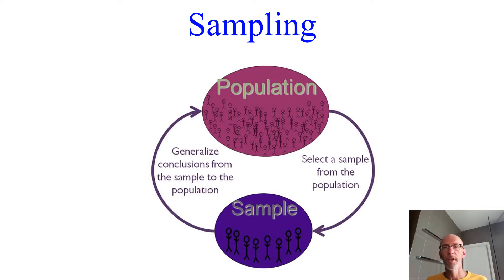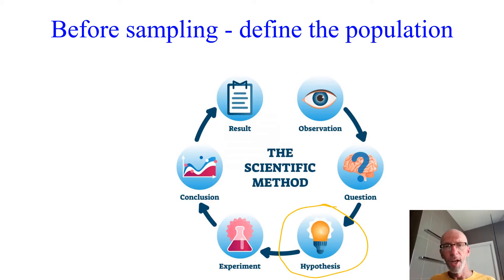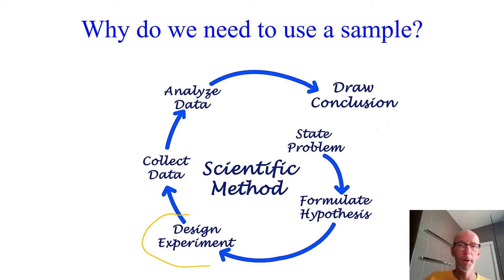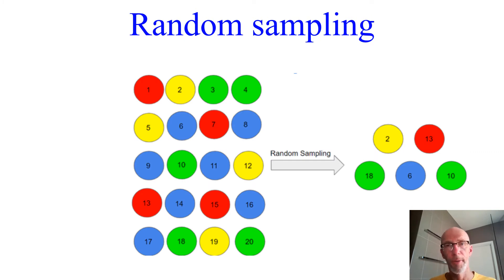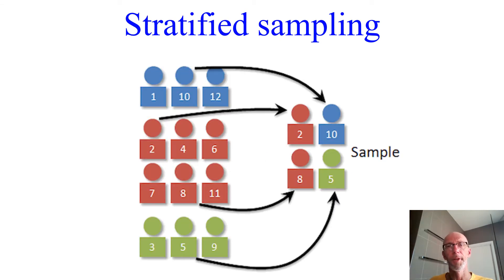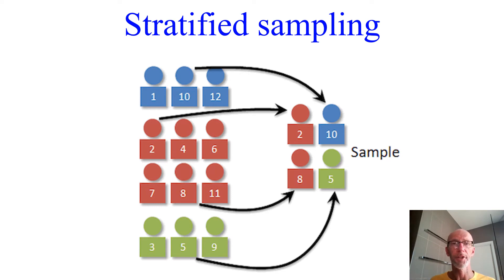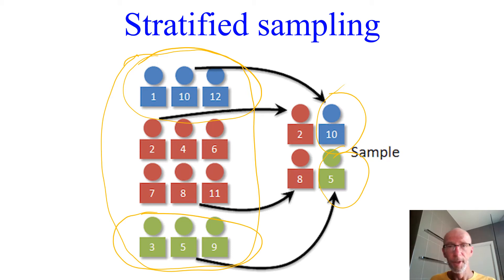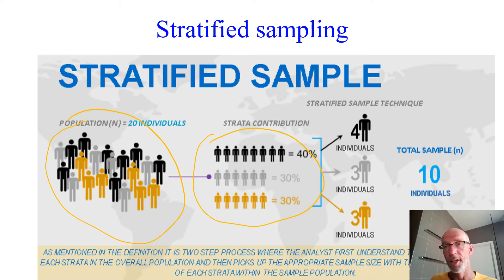Sampling Methods - VCE Psychology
This clip defines sampling, discusses why sampling is required in research investigations and defines and evaluates the use of Convenience Sampling, Random Sampling and Stratified Sampling